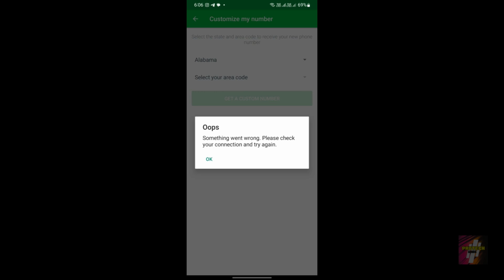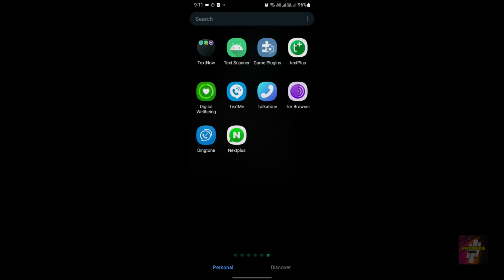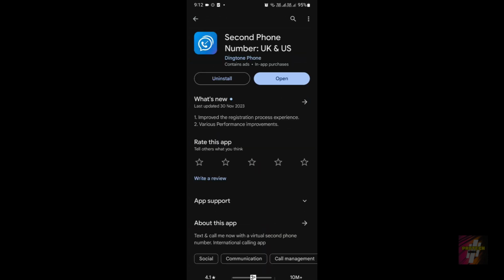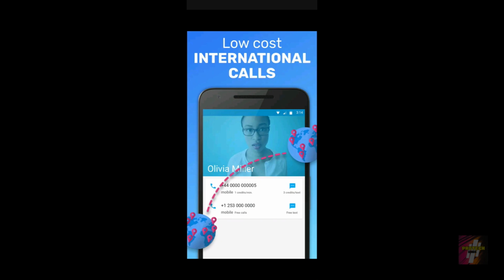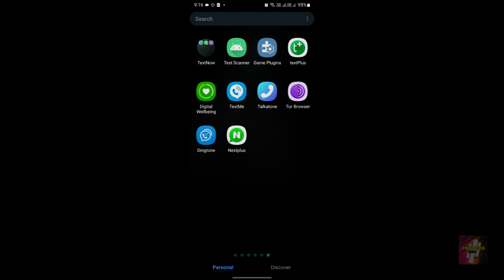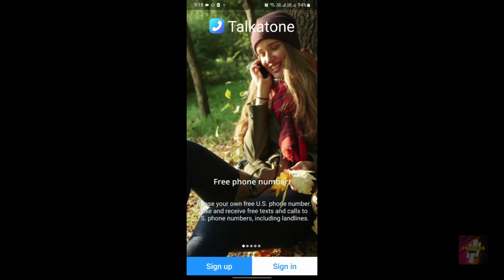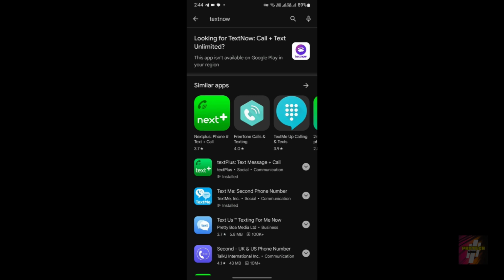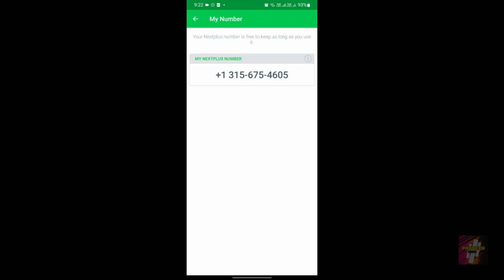Textplus Alternative App | Textplus Sign Up Error Fix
Discover the Best TextPlus Alternative App | Fix TextPlus Sign Up Errors 🚀

Looking for a reliable TextPlus alternative app or struggling with TextPlus sign-up issues or errors? You're in the right place! In this video, we explore the top alternative apps to TextPlus and provide effective solutions to fix any sign-up errors or problems you may encounter.

🔎 Dive into the world of TextPlus alternatives and find the perfect app that suits your communication needs. Whether it's a sign-up error, registration problem, or you simply want to explore other options, our guide has got you covered.

🌟 Key Highlights:

TextPlus Alternative App Showcase
Pro Tips to Fix TextPlus Sign-Up Errors
Explore Better Communication Solutions
Comprehensive Guide for 2023
💡 Empower yourself with the knowledge to make an informed choice when it comes to text messaging apps. Plus, troubleshoot TextPlus sign-up errors with our expert tips.

👍 If you find this video helpful, don't forget to give it a thumbs up, subscribe for more tech insights, and hit the notification bell to stay updated with our latest content.

🚀 Let's explore TextPlus alternatives and tackle sign-up issues together!